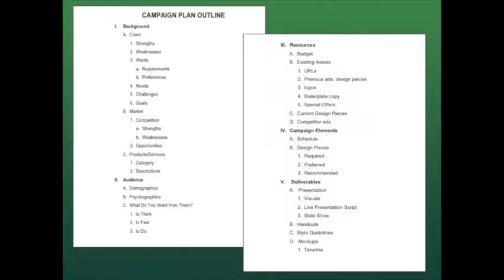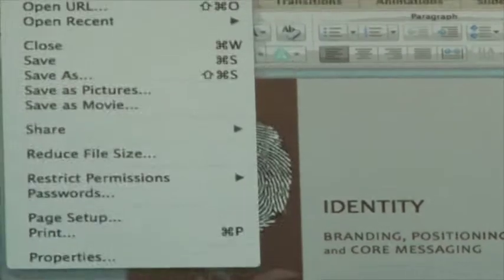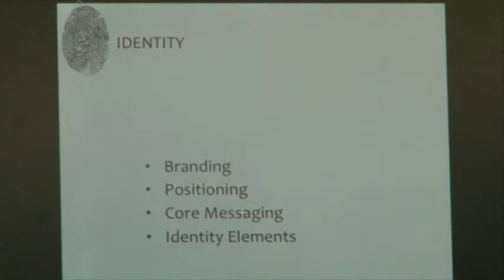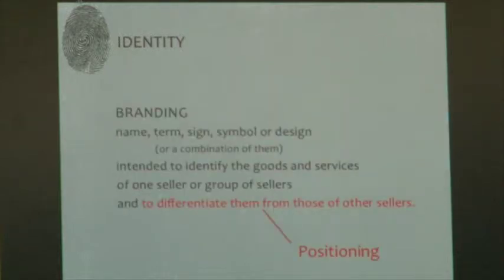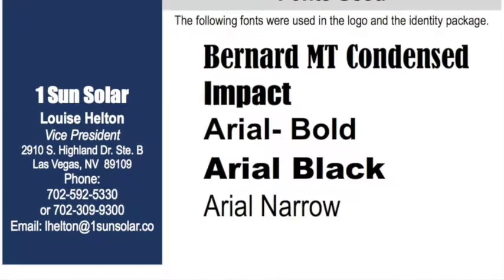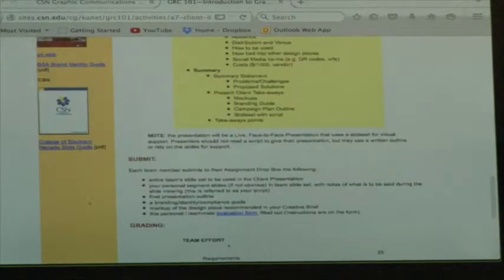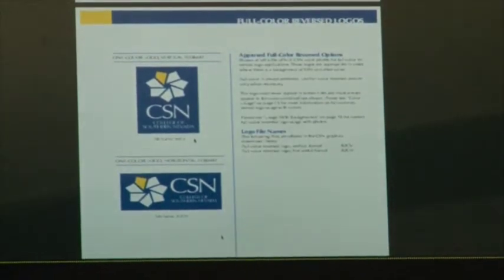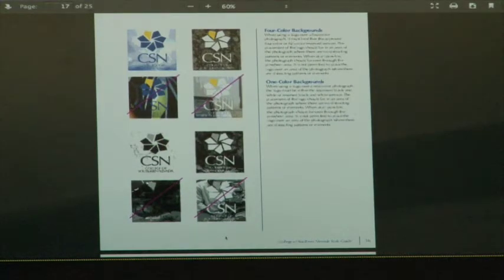Last Two Weeks Lecture